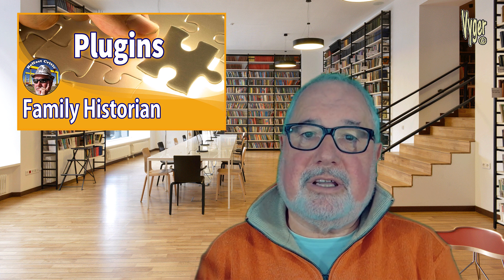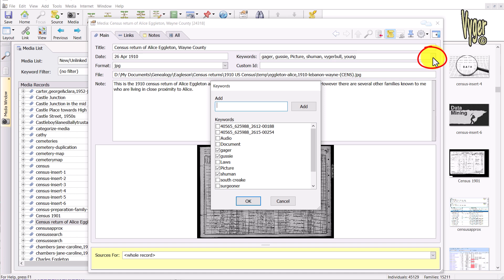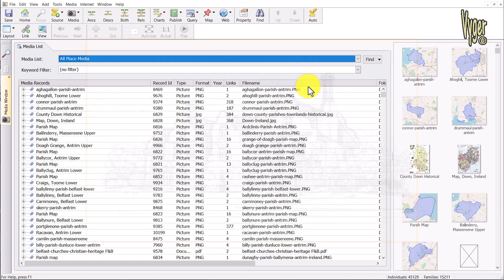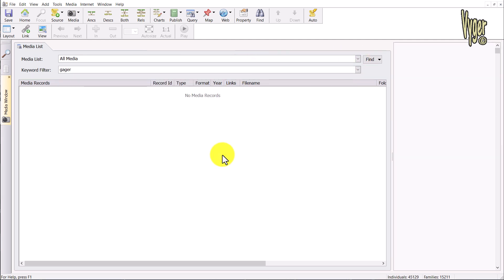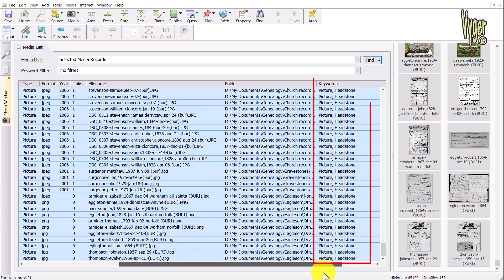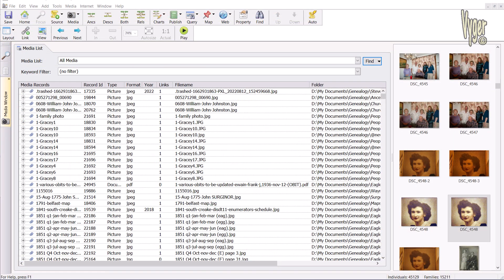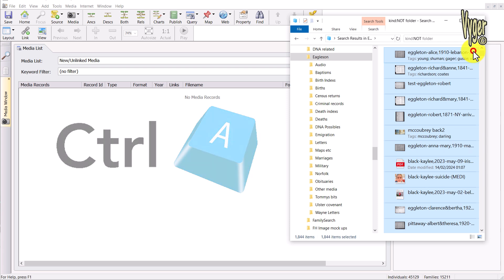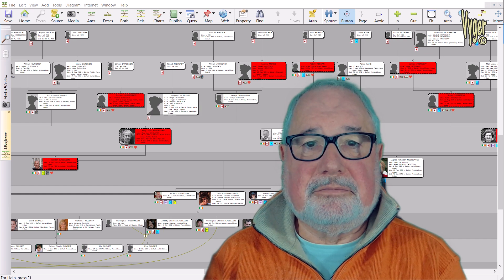Media keywords filtering and searching using Family Historian genealogy software.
The final production in the Genealogy Media management series of videos. This time I focus on keywording and how media Keywords help group and manage your genealogy media collections.

I demonstrate a Plugin from the Family Historian Plugin store which compares the media linked to your Family Historian project to that of a chosen computer location. I also demonstrate an alternative method of reconciling Family Historian media against any chosen folder and sub folders to help make your family history media collections complete.

0:00 Intro
0:56 SQLite Tools
1:11 Media List
1:50 Add Simple Link
2:38 Date entry assistant
3:33 Media Filtering
5:31 Broken File Links
6:32 Media Keywords
8:36 Adding Keywords
9:24 Remove Keyword
10:43 FTM 2019
11:24 Unlinked Media Plugin
12:25 Paste to Excel
12:44 Alternative method
14:22 Outro